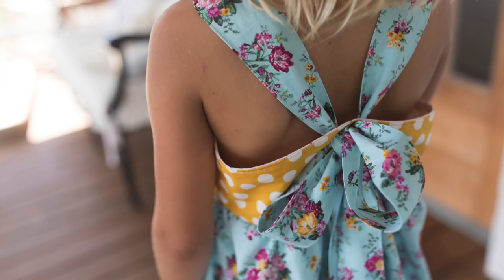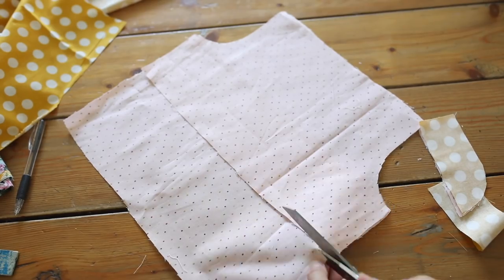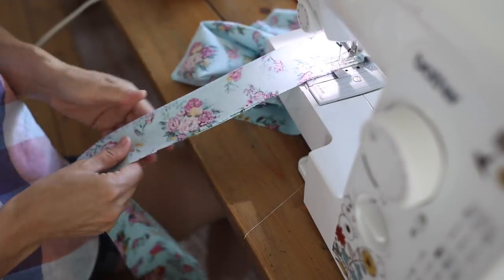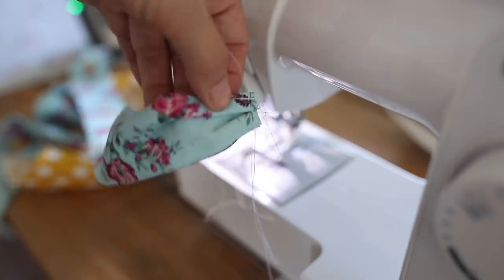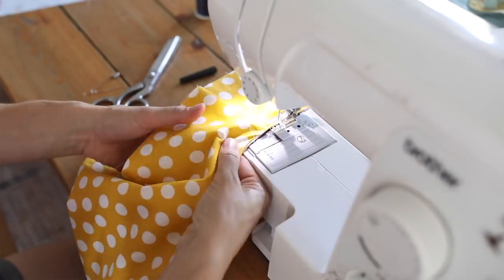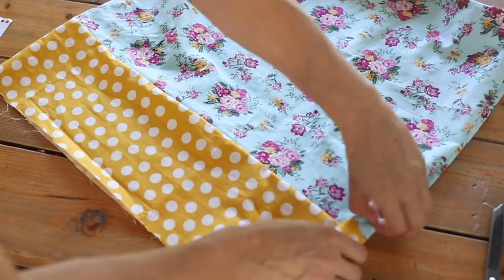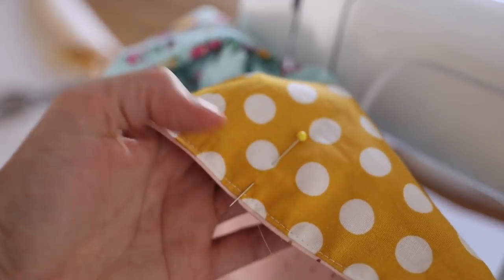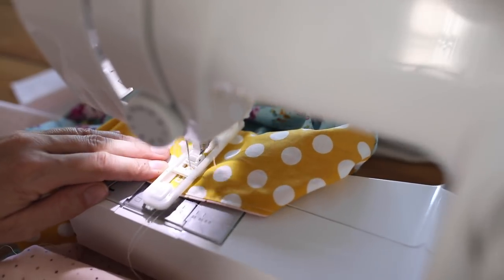Easy Girls Dress Sewing Tutorial | Bow in the Back Summer Dress | KNOT DRESS FOR GIRLS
This easy girls dress sewing tutorial includes written and video instructions. It has all the measurements for making this, for any size from 2T to a girls 10.

For beginners, I recommend a basic brother machine like this

Get all the measurements and my sewing story on the the blog

New to sewing?! I walk you through everything you need to know to get started

Get access to my subscriber library with all my free ebooks

This dress is simple to make, even for beginners. It looks cute in the original length and also a little shorter with leggings, as your daughter grows. I have one I made for my daughter when she was 5 that she still wear now at age seven.

I've included precise cutting instructions for size 2T, 3T, 4T, 5T, 6, 7 and 8/10.

Its even fun to make this dress coordinating for sisters. When my girls were little I would pick out three or four fabrics and then mix them up to make the girls dresses coordinating but not an exact match. One girl would have the pink fabric in the straps and the other in the bodice, or with the patterns mixed up in some other way.

They don't really appreciate matching so much anymore.

My love of sewing dates way back to when I was a kid making little pin cushions for my grandma, with scrap fabric. In high school I wore skirts made from old blue jeans, with the names of my favorite bands stitched in the waist band. I remember designing outfits in my head, when I was supposed to be paying attention to history lectures.

In college, I was hooked on Project Runway. (Confession. I still love that show.)

Point is. Sewing and designing has interested me for a long time.

But nothing could prepare me for the intense sewing obsession that comes with having a baby girl.

The only thing that can fuel the sewing fire more than having one baby girl is having 2. in a row. in less than 2 years.

My sewing obsession
It started with some basic Oliver + S patterns that my mom helped me work through. Up until this point, I had only ever sewed little items that I just made up. No patterns or anything official.

Once I understood basic dress construction...Make a top, make a skirt, add some straps and make sure there is some kind of way to get into it ie. buttons, elastic, stretchy fabric, etc. All I wanted was to just lock myself in my sewing room and do some serious making.

I wanted more. I wanted ruffles, and patterns and COLOR. So much color.

Most of all, I just wanted the freedom to play around with fabric and make something with my own creativity.

There are so many possibilities! For a while I was making so many dresses, that I actually opened an Etsy shop to sell off some of them. Little girls only need so many dresses in their closets.

It was a fun place to really play around with different fabrics and designs. I added ruffles, pleats, fabric rosettes, eyelet, buttons and shirring. A couple of the dresses were made from old curtain fabric. I didn't really know what I was doing but I was having an absolute blast.

To me sewing is just so much fun when you break all the rules and just make stuff. I used dresses the girls already had to figure out what length and width they should be. Other than that, I just let my imagination run wild.

Over the years my skills have improved with a lot of trial and error, and the end results are a little more polished.

Join over 500 students in learning how to grow your own blog from scratch: